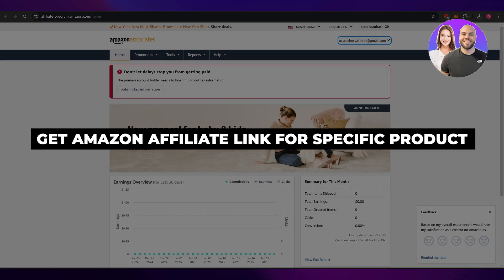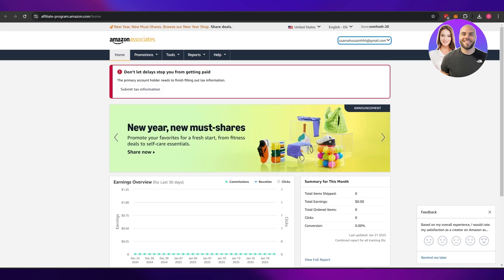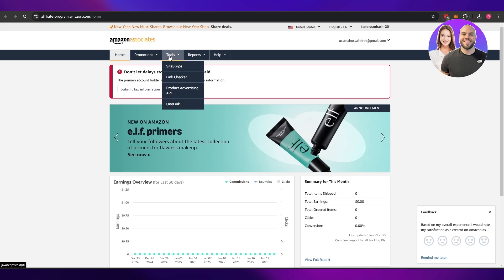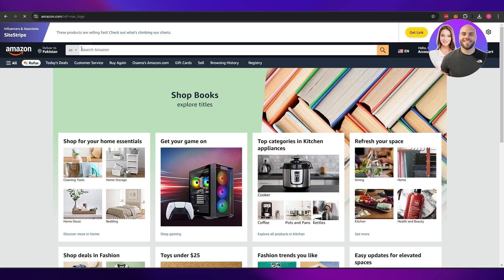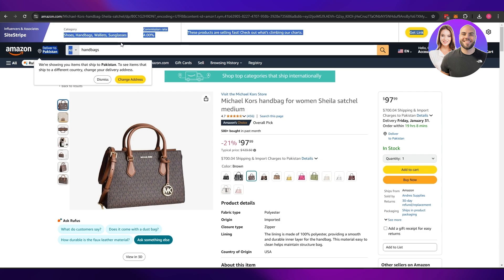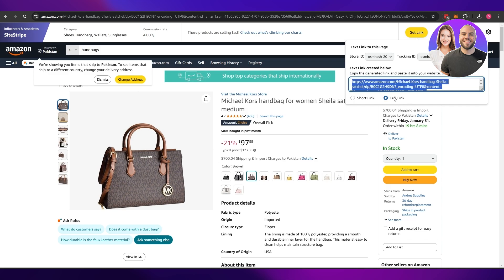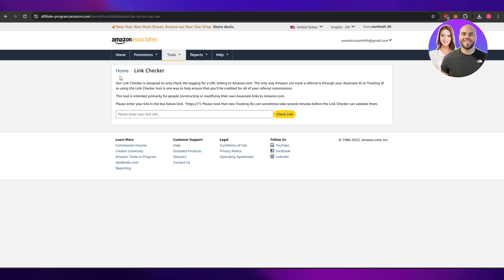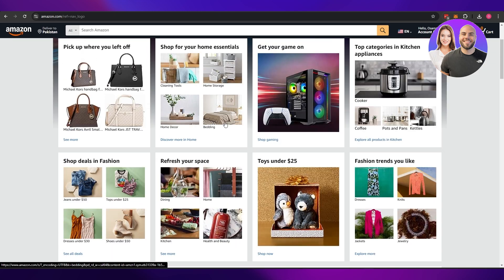How To Get Amazon Affiliate Link For a Specific Product 2026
In this video, we show you step-by-step how to get an Amazon affiliate link for a specific product. This tutorial covers everything you need to know to generate product links correctly and start earning commissions — even if you’re brand new to affiliate marketing.